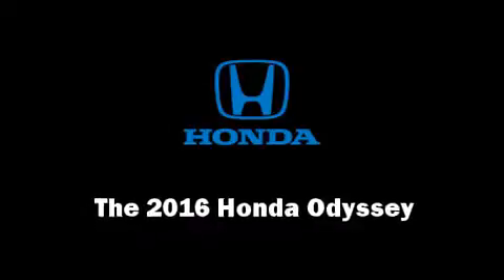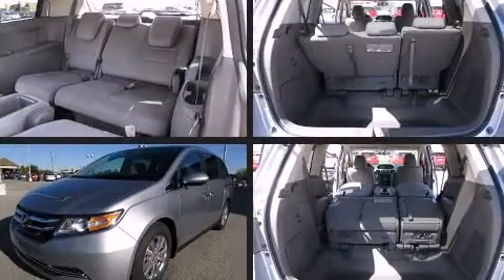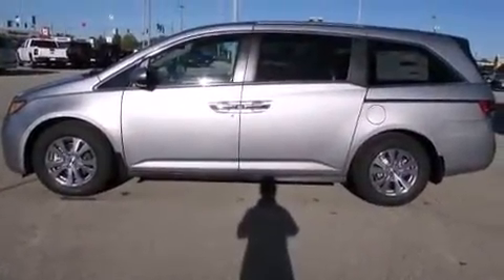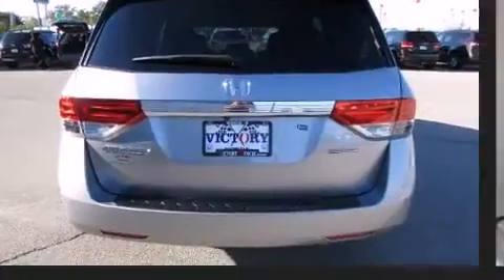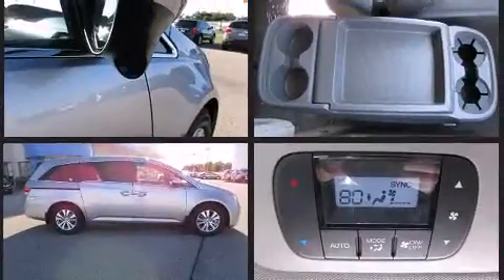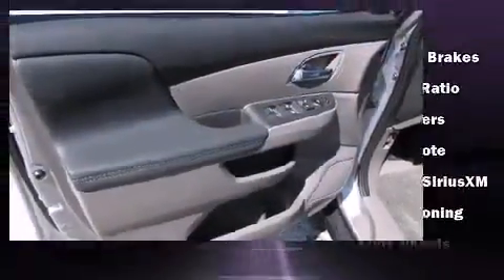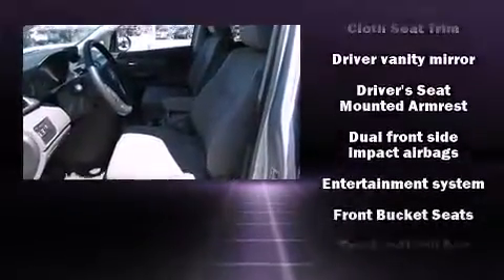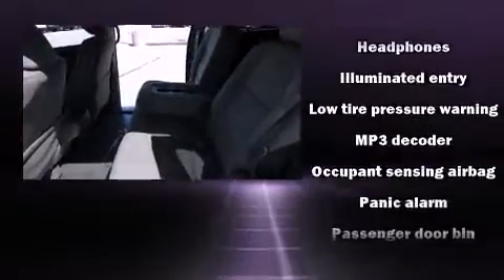2016 Honda Odyssey SE in Muncie, IN 47304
Introducing the 2016 Honda Odyssey. Under the hood you'll find a 6 cylinder engine with more than 230 horsepower, and for added security, dynamic Stability Control supplements the drivetrain. Top features include front dual zone air conditioning, delay-off headlights, front and rear reading lights, a built-in garage door transmitter, a trip computer, front bucket seats, power door mirrors and heated door mirrors, and power front seats. Storage solutions are integrated throughout the interior, demonstrating thoughtful attention to detail. Passengers in the third row enjoy seat back reclining functionality, providing an extra level of comfort and convenience. Premium sound drives 7 speakers, providing you and your passengers a sensational audio experience. Rear LCD monitors provide entertainment that your passengers will appreciate no matter how far the drive. Take assurance in side curtain airbags, providing head protection in the event of a severe collision. Our aim is to provide our customers with the best prices and service at all times. Stop by our dealership or give us a call for more information.